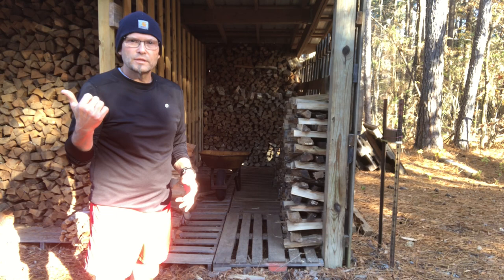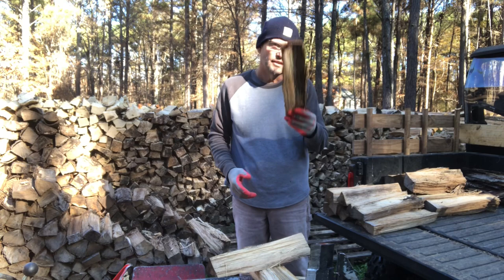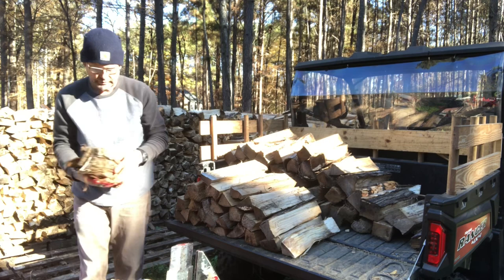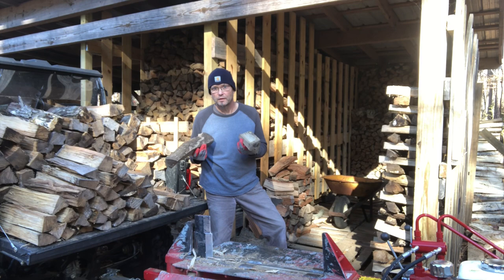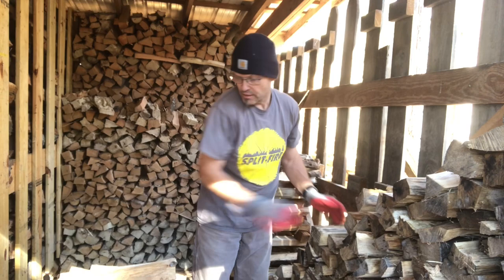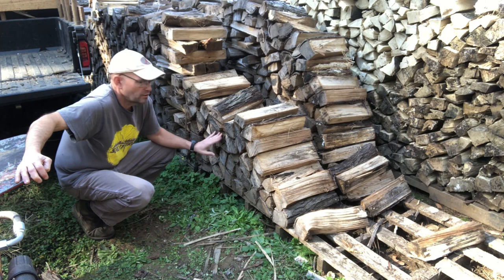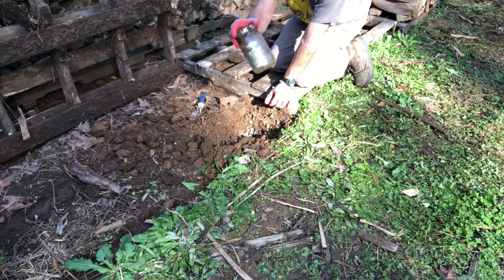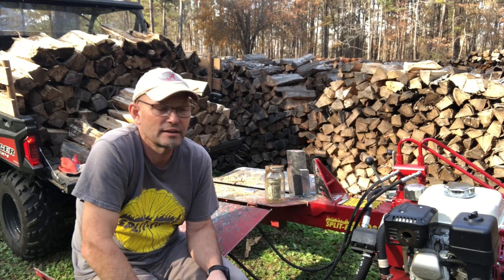How I Season Firewood Quickly to Increase Profits!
How I season firewood quickly to increase profits.  I have a lot of firewood with a moisture content running from twenty to twenty five percent. I’ve found it seasons faster when the weather turns cold if you split it small and keep it dry.